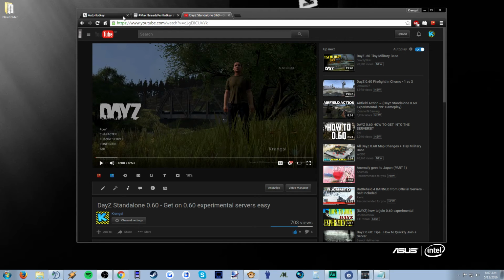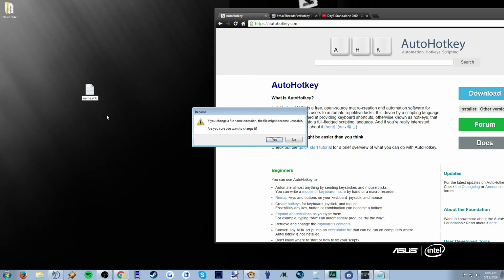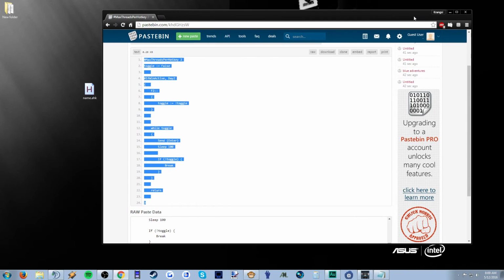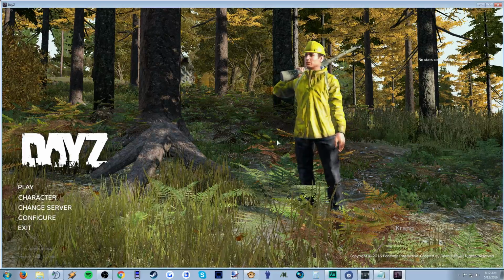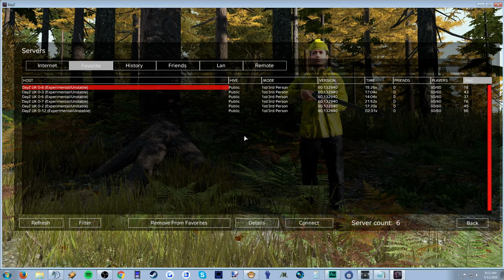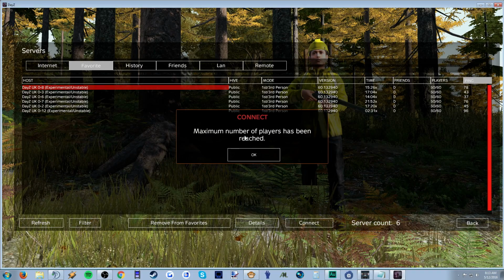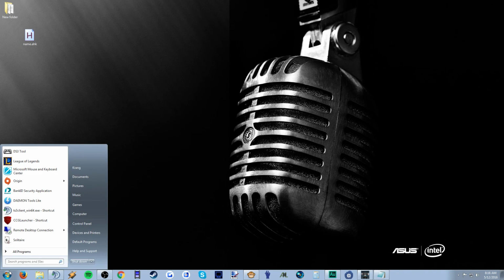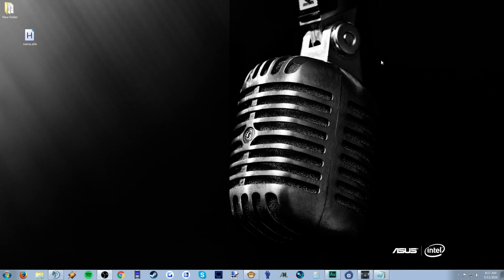DayZ Standalone - How To Create A Macro/Spam Key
This is a video for you that doesn't own a macro keyboard and don't wanna spend hours  destroying your mouse.
Information and more ▼

2. copy into new text document, add the text to it
- save as name.ahk - execute it
3. Ingame select a server and click once on it
4. Place the mouse pointer where the "OK" of the error message appears and press F2
5. F2 works as a start/stop button.

Credits to Musicguy for providing me the info about this.
Go give him a follow @